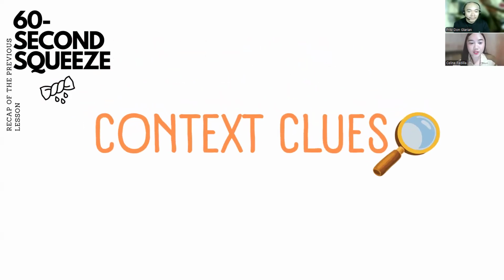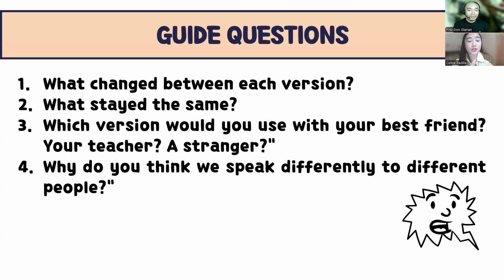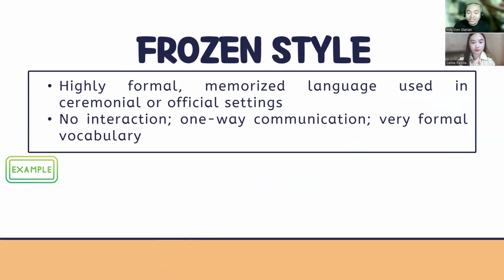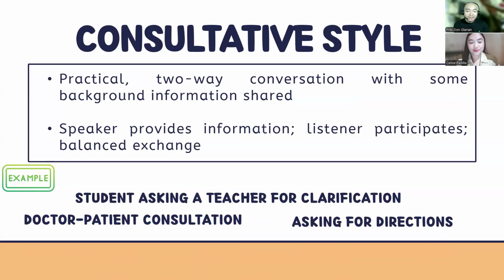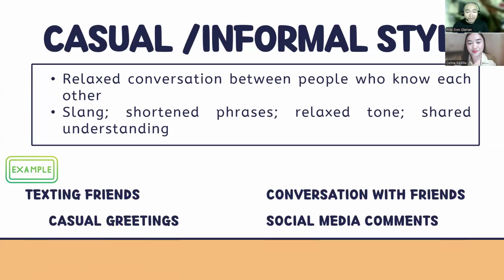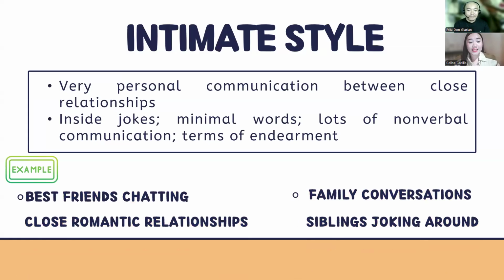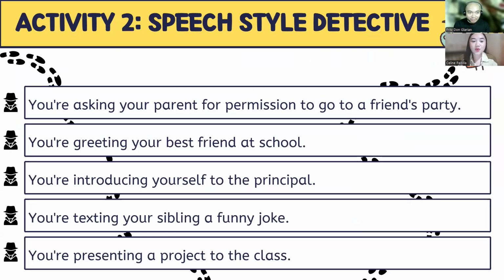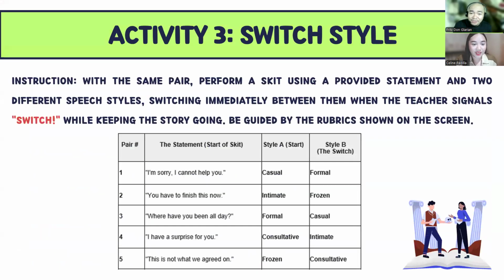MID TERM PERFORMANCE MAELT713 PAIR DEMO | GLARIAN AND PADILLA